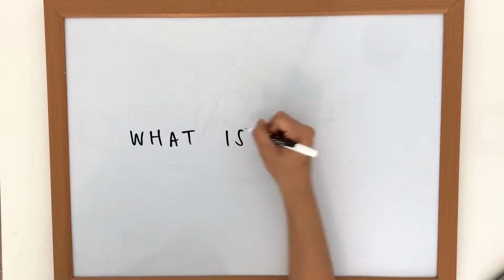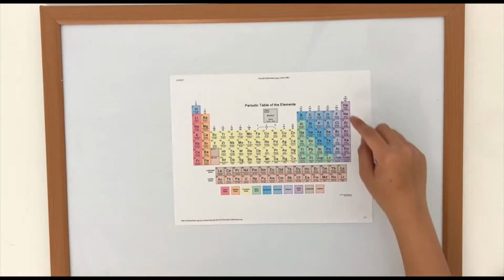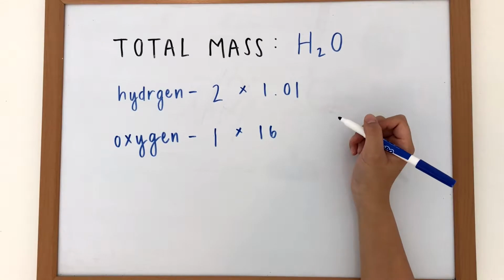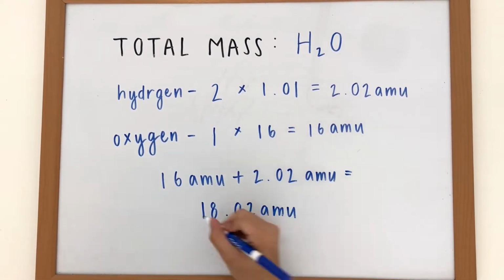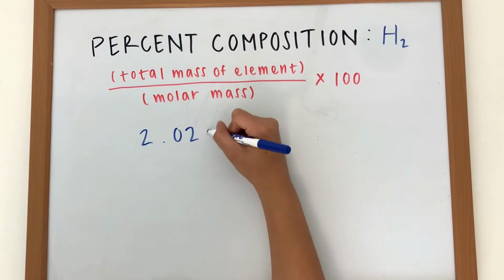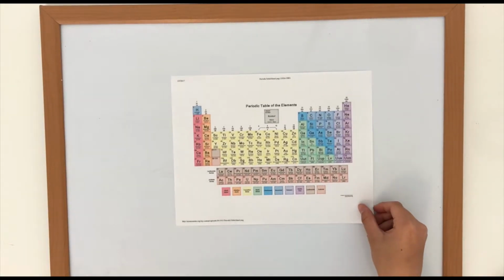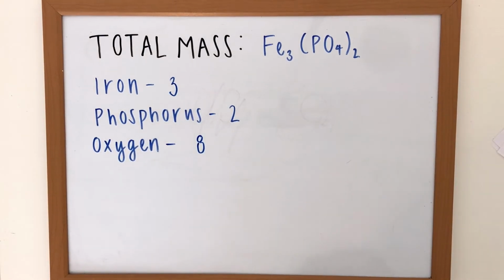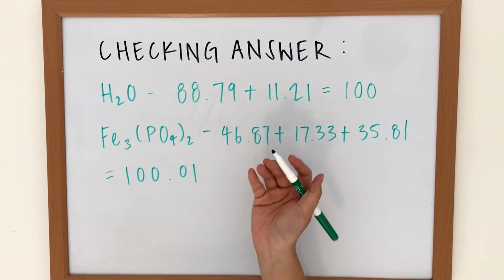1 How to Solve for Percent Composition